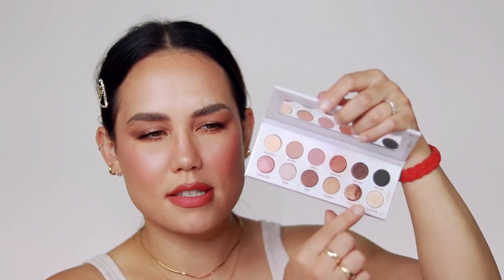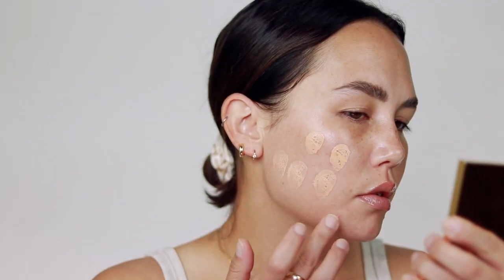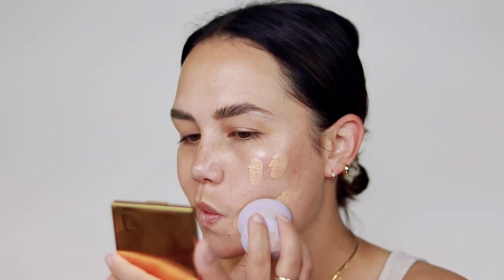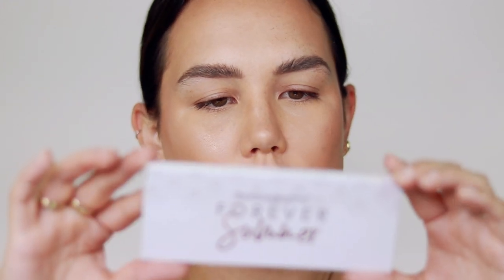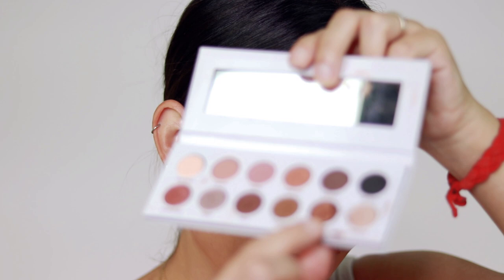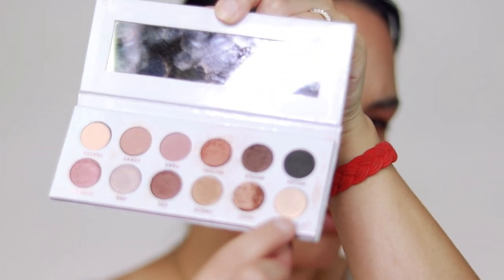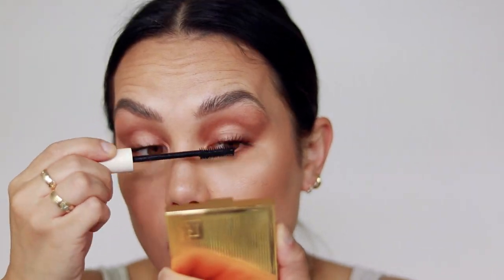eyeshadow palette week - day 2 | alexa blake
[makeup] *provided by the brand/gifted
⇢veil sunset skin foundation*

⇢veil complexion fix concealer*

⇢lilah b. powder foundation

⇢ere perez rice powder blush & bronzer* (shade "roma")

⇢youngblood lip pencil* (shade "au naturel")

⇢ere perez jojoba eye pencil* (shade "gold")

[music]
[faq]
⇢ hair cut: sadaf faulkner @ johnny rodriguez salon (@hairbysadaf)
⇢ hair colour: tamara chan @ johnny rodriguez salon (@tamaralynnchan)
⇢ some of the links are affiliate links, which means I receive a commission off of your sale. i appreaciate all of y'all whether you choose to use my links or not :)